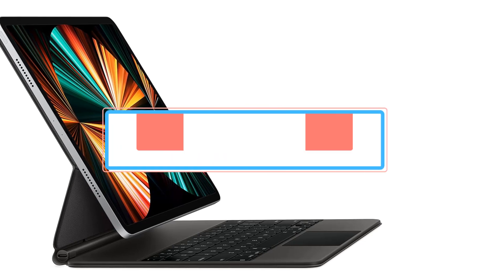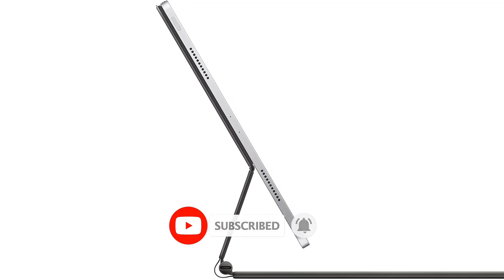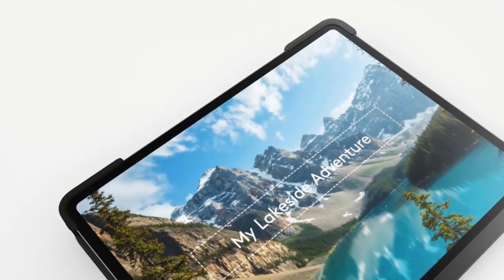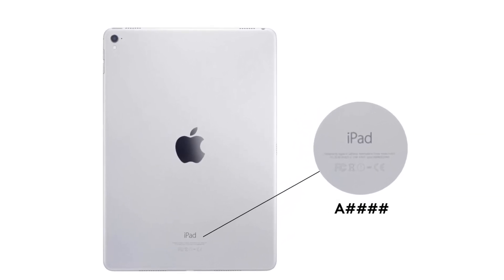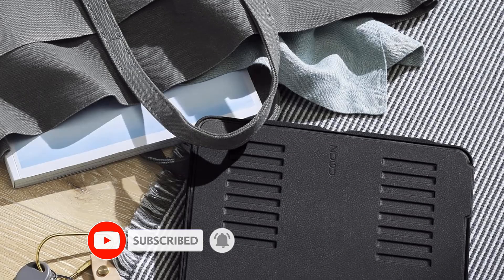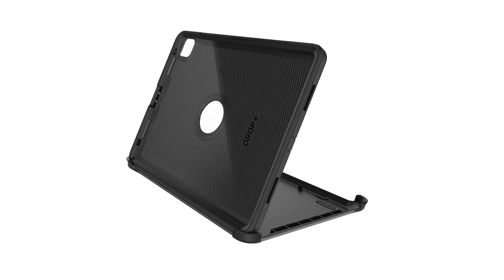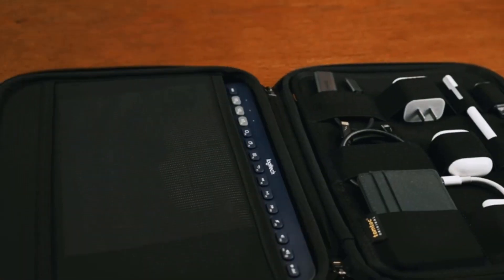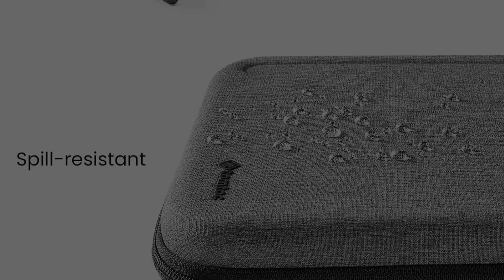✅Top 5 Best iPad Pro Cases - Best iPad pro cases and covers in 2024 || iPad pro 12.9 cases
owners.
tech-zones